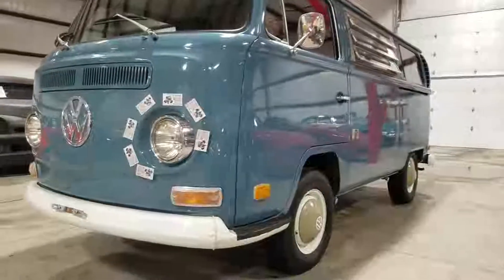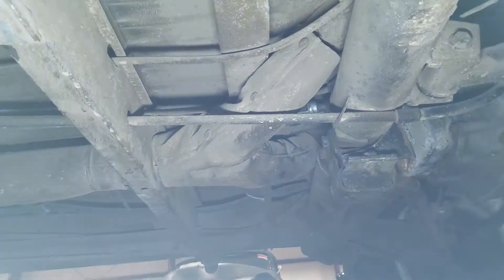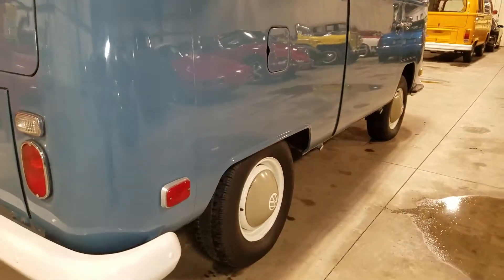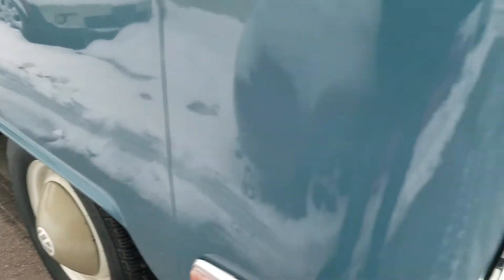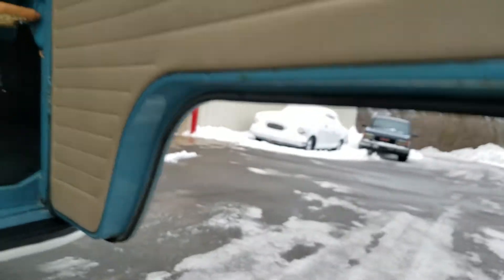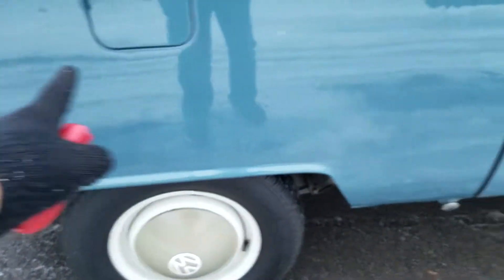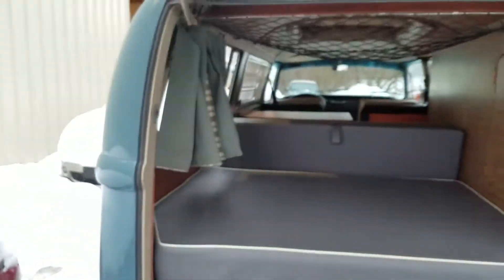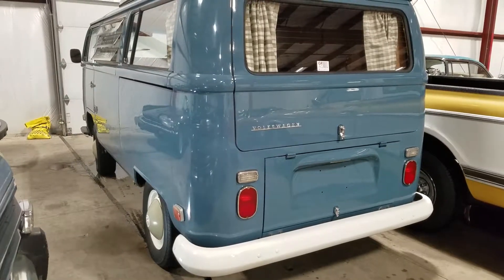1970 V.W. Type Two Bus for sale Kalamazoo Mi Auto appraisal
Near Kalamazoo Michigan, certified auto appraiser Jason Phillips conducted a pre-purchase inspection on a 1970 VW Van. This Type 2 bus came equipped with the Riviera conversion and has had some restorative work performed. Crawl under this van with Jason Phillips and go over the entire unit to see and feel it up close, just like you would if you were there yourself!